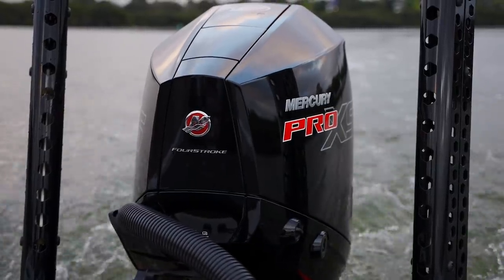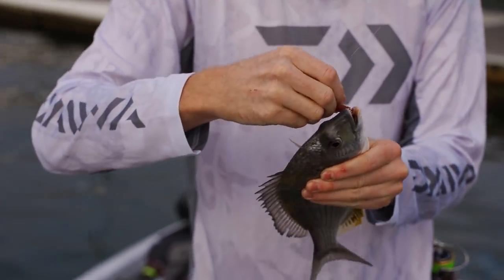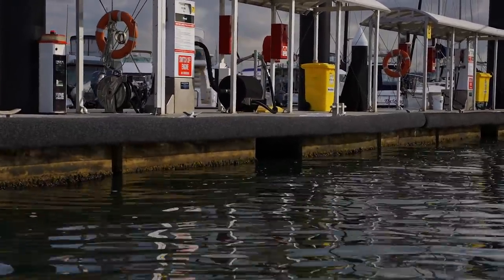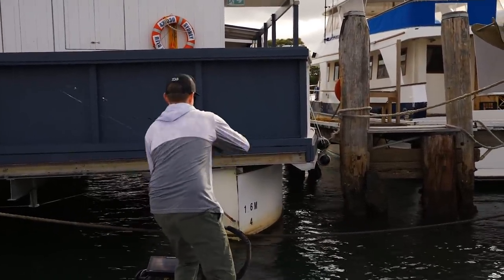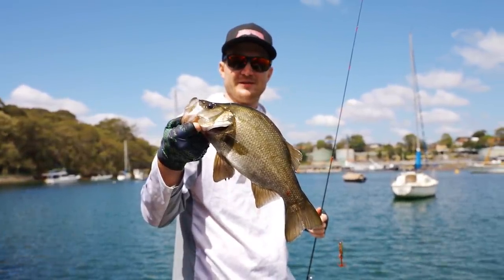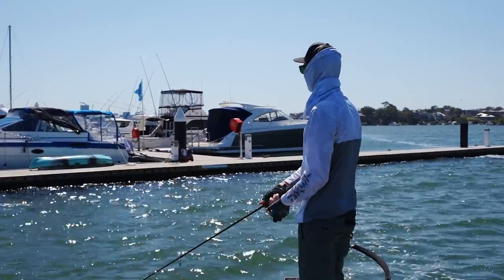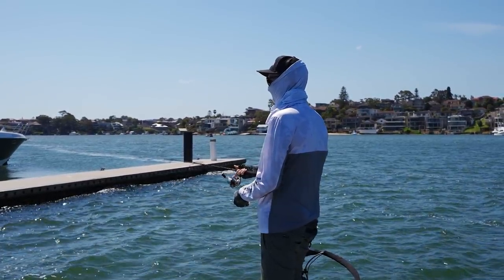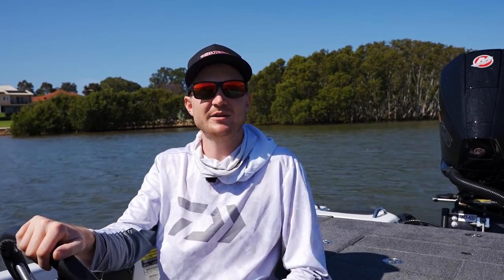BREAM ON CREATURE BAITS || NEW Bait Junkie Risky Critter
BAIT JUNKIE RISKY CRITTER
Tom Slater runs you through a full day of fishing on Sydney Harbour and some techniques for targeting Bream around structure on the new Bait Junkie Risky Critter.

GEAR USED:
Reels:

Lures:
-Bait Jukie Risky Critter || COLOURS:
-Camo
-Skin Shrimp
-Bloodworm

0:00 Intro
1:10 Rigging Options
2:20 Fishing Marina Edges
3:04 Bream on the drop
3:47 How to fish Floating Structure
5:00 Two more Bream
5:46 Sun effecting fish positioning
6:25 Aggressive Bite
7:02 How to use the Risky Critter
7:53 Where to look for fish
9:20 Bream in heavy structure
10:18 Multiple Estuary Perch in tight cover
14:14 Moving into Lane Cove
14:56 Bream on boat hulls
16:06 Sight casting Bream
16:48 Back into the Parra River
18:32 Nice Bream off a floating pontoon
19:55 Wrapping up the day